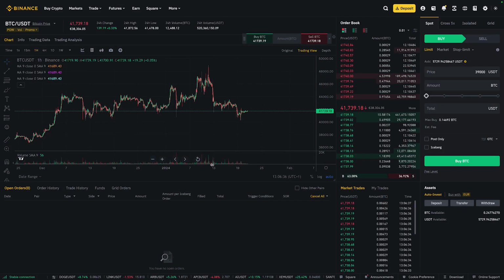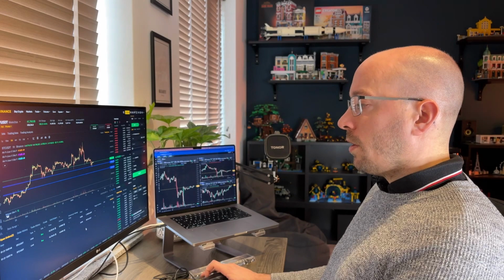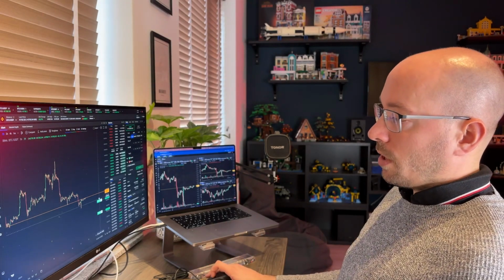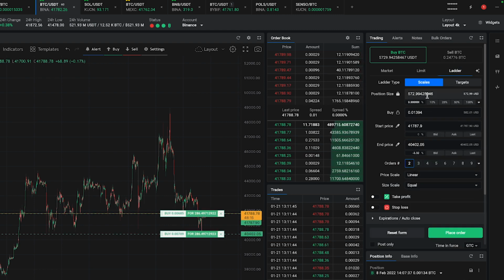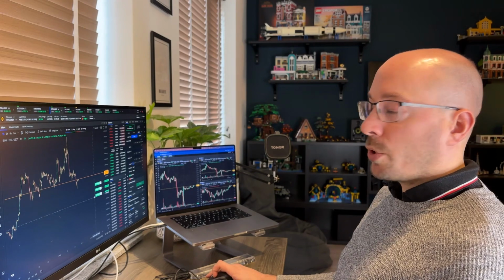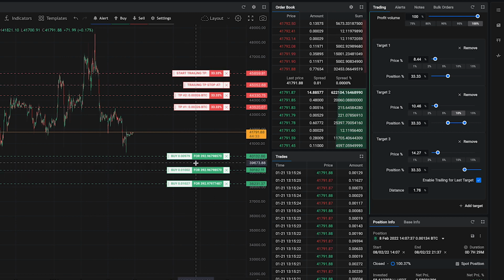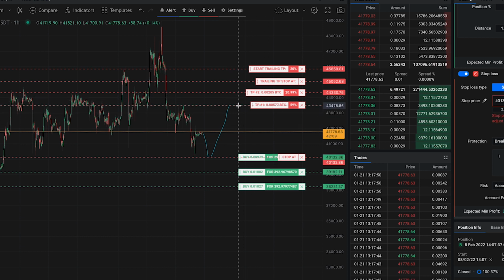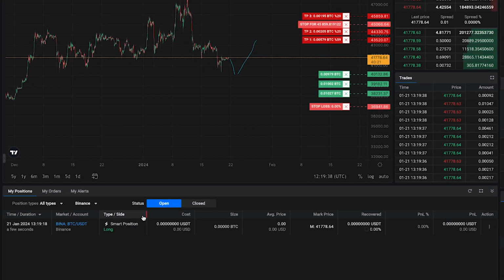How to increase your profits on Binance with Altrady?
Tools used